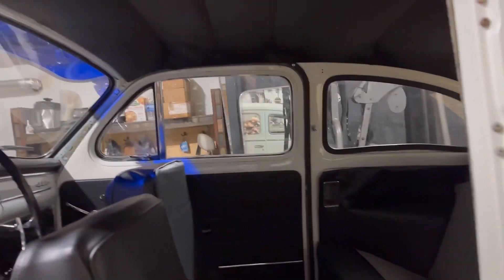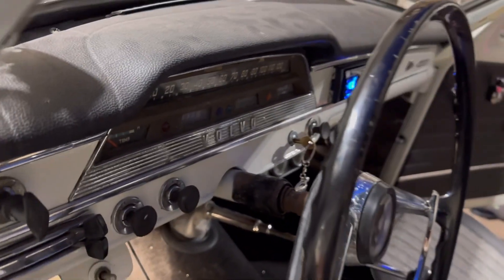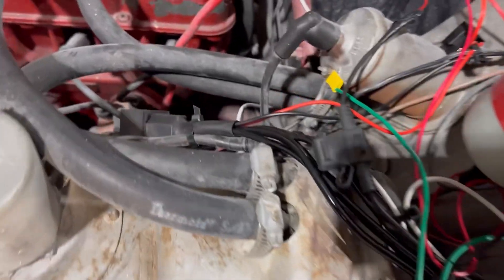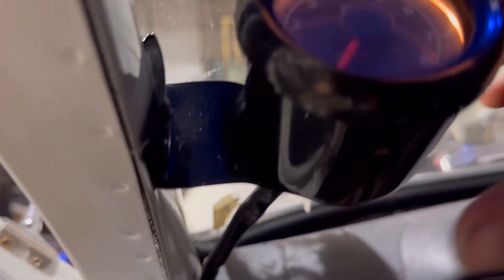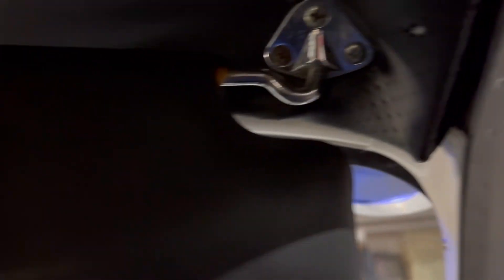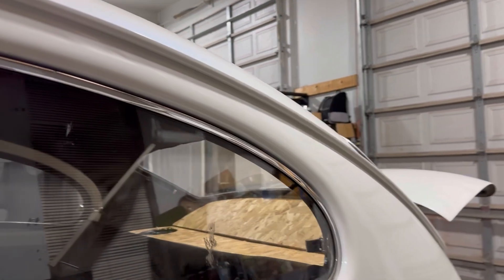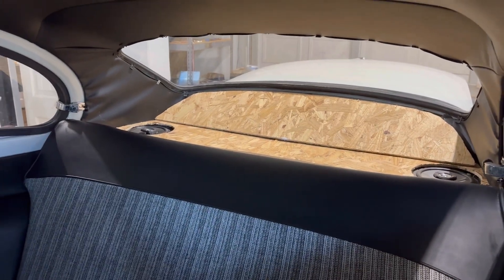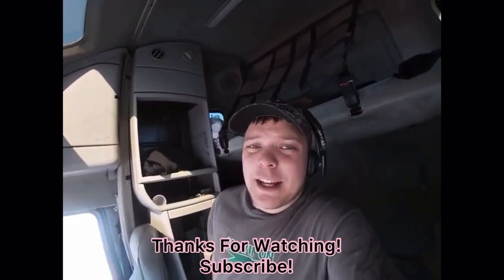1965 Volvo PV544 Restoration Part 13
Well here is part 7 in which I finish up the interior.

UCAFU2KnXqDRKsZQ2bDPfn3A?sub_confirmation=1

Hey! Try it using my code and you’ll get $5. KXCCJBS